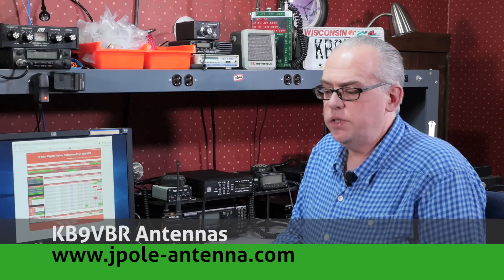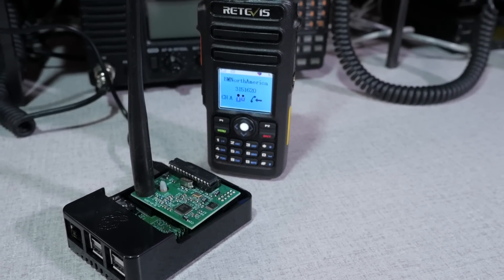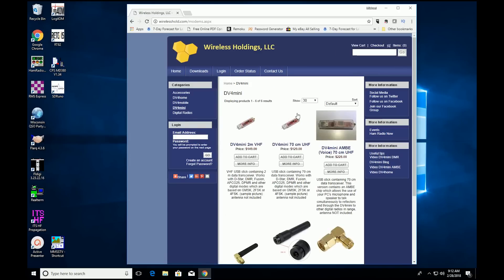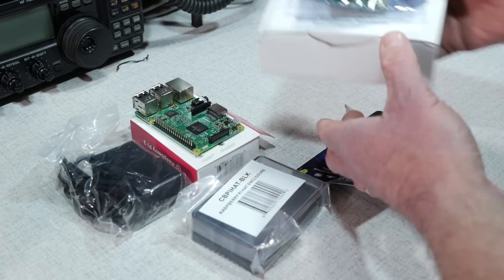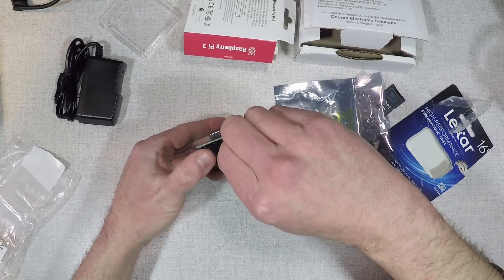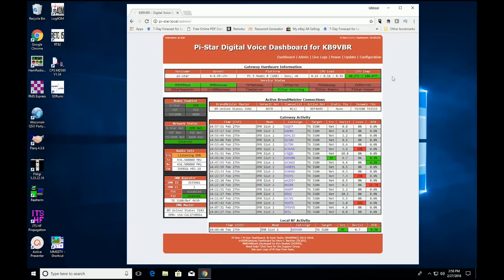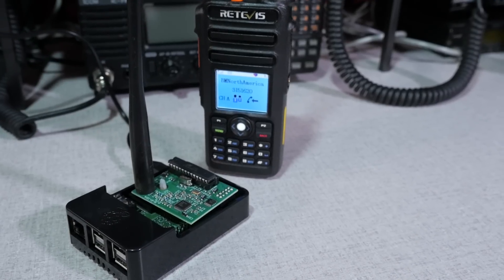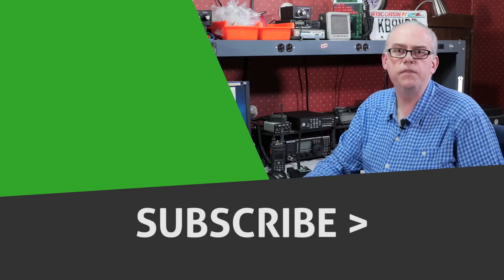DVMega and Pi-Star DMR Hotspot - Ham Radio Q&A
Don’t let the lack of a repeater keep you from playing with DMR or another digital mode. DMR repeaters are springing up everywhere. There are currently over 850 operational or proposed DMR repeaters in North America. But if you don’t live in a large population area, you may find your DMR coverage lacking. So one method to access the DMR network is a hot spot.

DVMega UHF DMR/DSTAR/Fusion Hotspot:

Raspberry Pi 3 Board:

Retevis RT82 DMR Dual Band Handheld Radio: